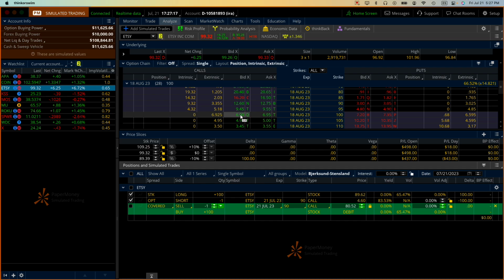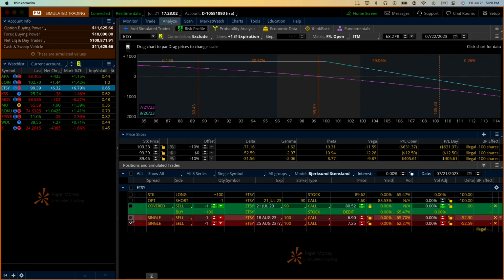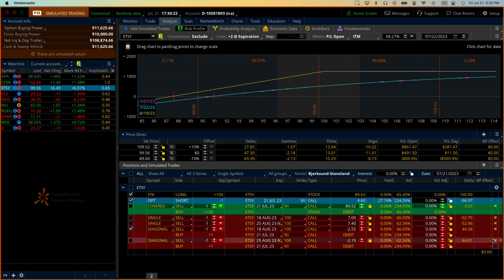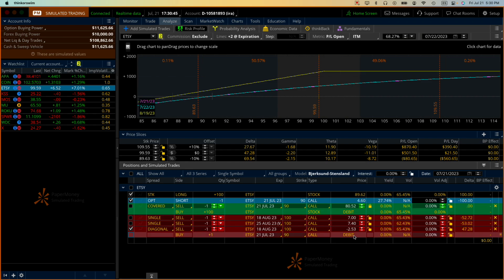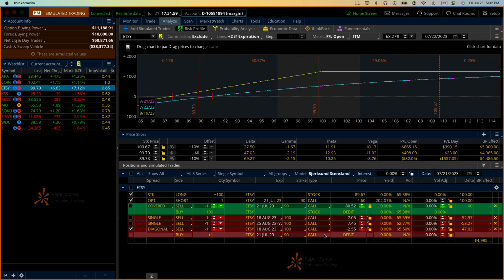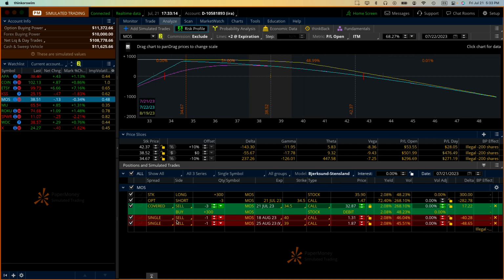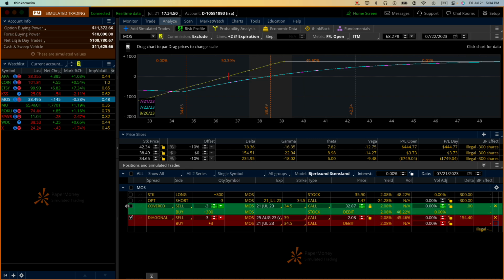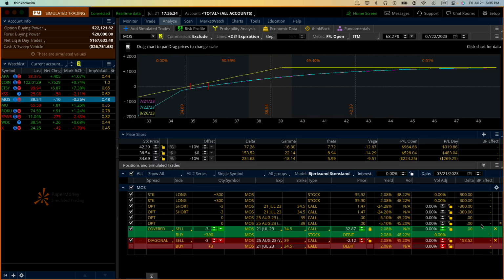Covered call 13